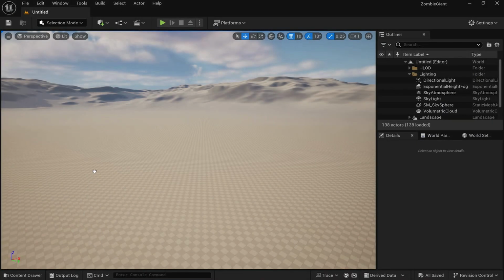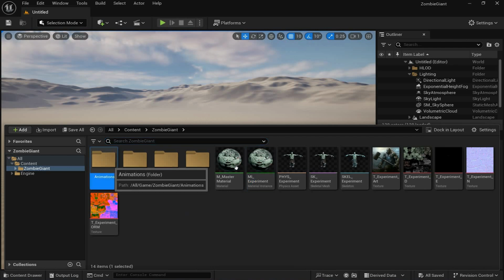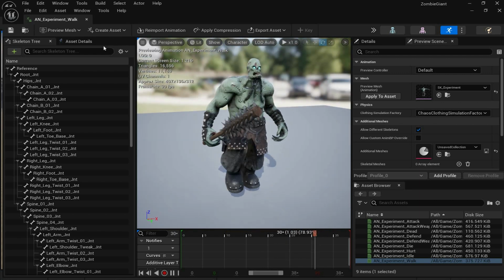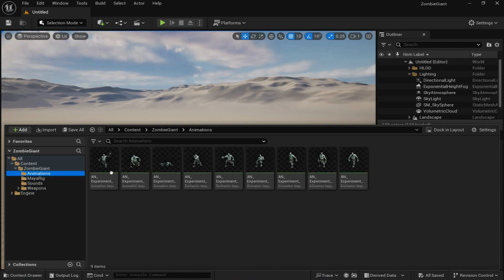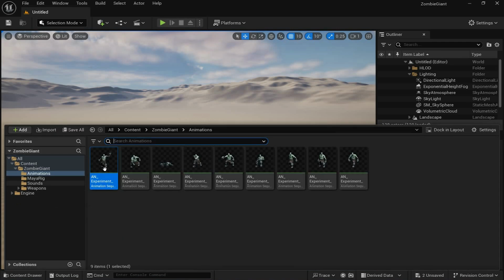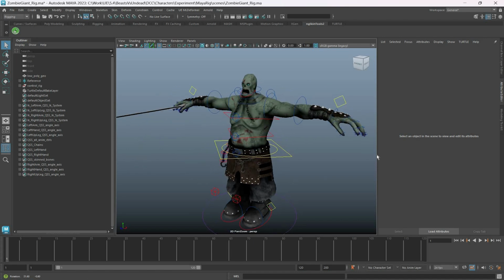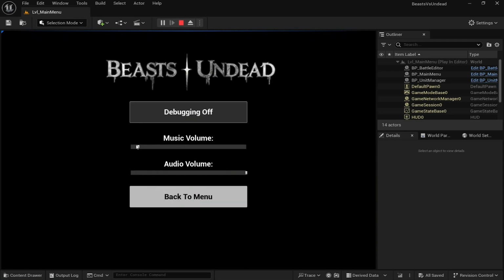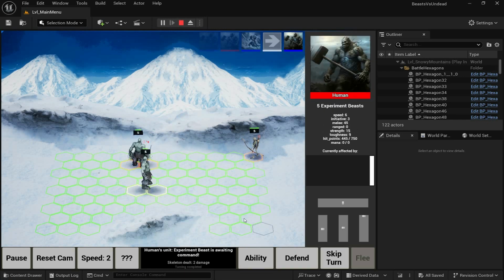Manual for the Titanomorph: A New Character in Beasts vs Undead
Introducing the Titanomorph, the latest addition to my game Beasts vs Undead, now available on the Epic Marketplace. You can get this character here: Giant Zombie Beast on Epic Marketplace.

Character Overview:

Origin: Emerging from the shadowy depths of the Forsaken Forge, a hidden laboratory in the City of Undeath, the Titanomorph is a grotesque fusion of flesh and steel. This monstrous being is the result of dark necromantic experiments.

Description: The Titanomorph is a towering, fearsome undead giant, marked by the horrific scars of its creation. With immense strength and durability, it wields massive two-handed weapons with brutal efficiency. Driven by primal instinct, it moves with a terrifying purpose.

Abilities:

Acidic Vomit: The Titanomorph spews a torrent of corrosive acid, causing severe pain and damage to anyone caught in its path.
Earthshaking Trample: Each step of the Titanomorph causes powerful shockwaves, knocking down enemies and creating chaos on the battlefield.
Aura of Terror: Surrounding the Titanomorph is an aura of intense fear, paralyzing its enemies with dread and leaving even the bravest warriors trembling.
Synopsis: The Titanomorph, born from unholy experiments in the forsaken Forsaken Forge, is a nightmarish colossus of reanimated flesh and twisted metal. As it roams the land, it serves as a relentless force of destruction, striking terror into all who face it. Its horrifying presence and formidable abilities make it a formidable adversary in Beasts vs Undead.

Experience the terror of the Titanomorph by adding it to your game today, and join the battle in Beasts vs Undead to face this monstrous foe head-on!